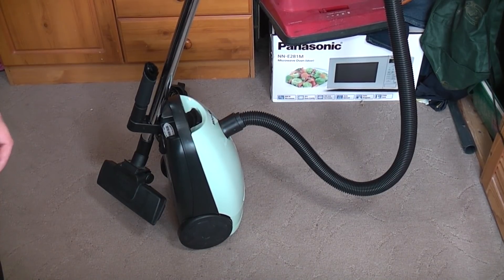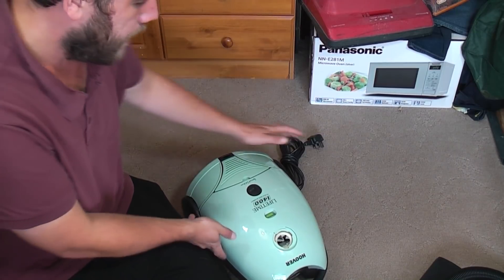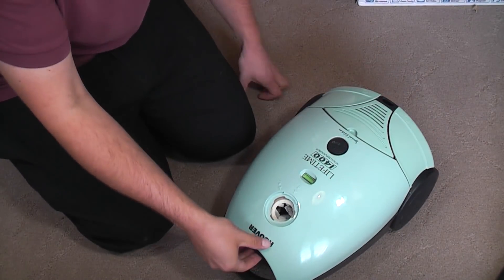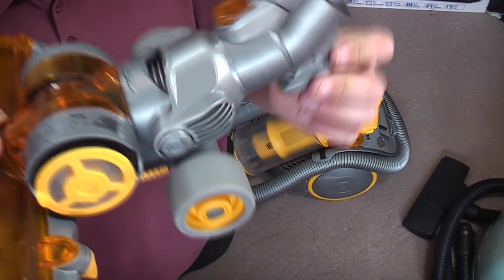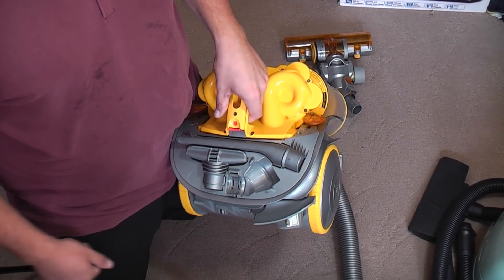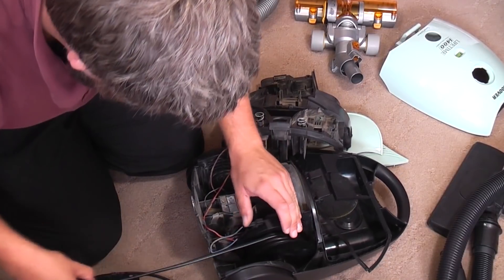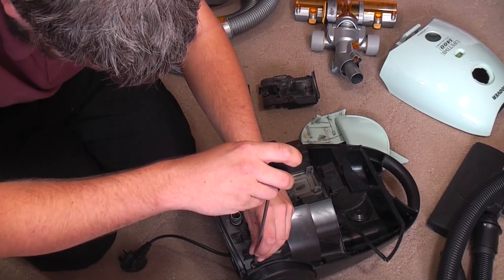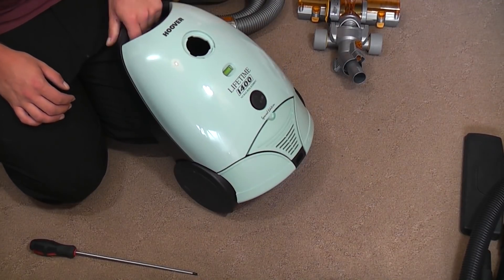12 Vacuums in 12 Months 2018 - August!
It's August already! Let's see what festering pile of awfulness I have chosen to use this month!